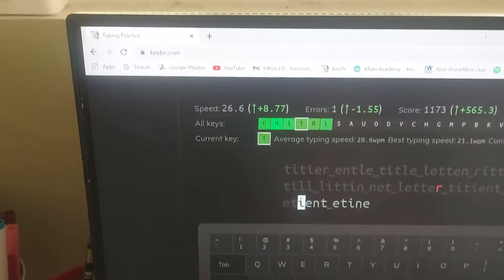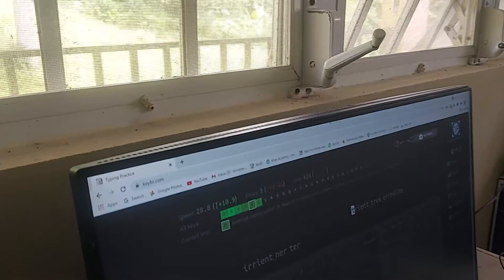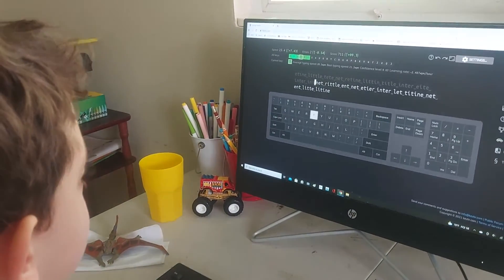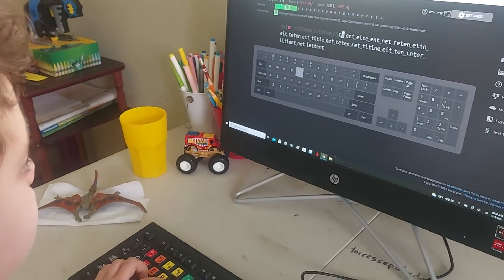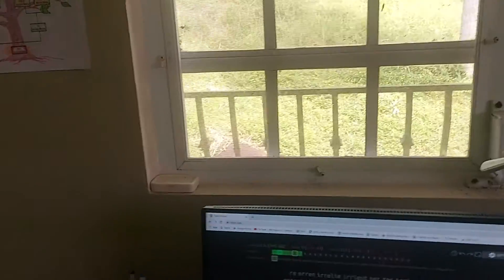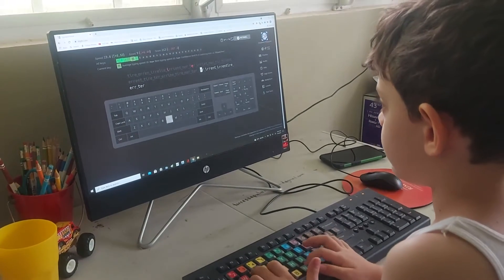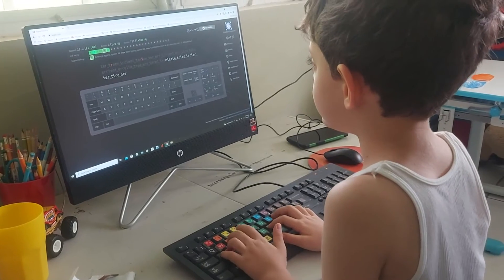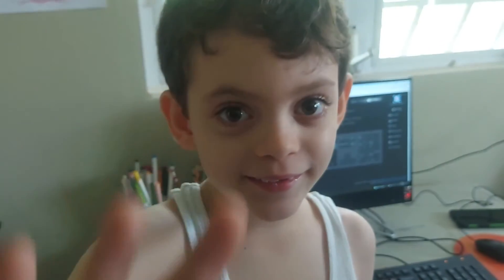Typing 28 WPM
Keybr.com typing tutor challenge.